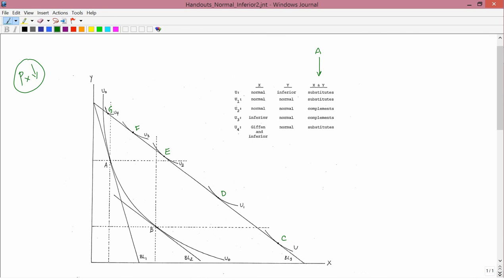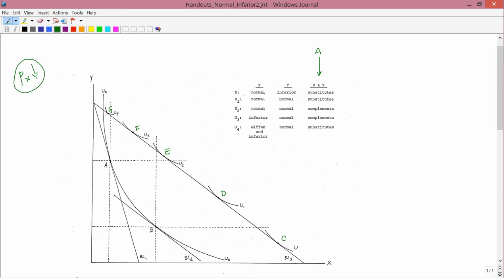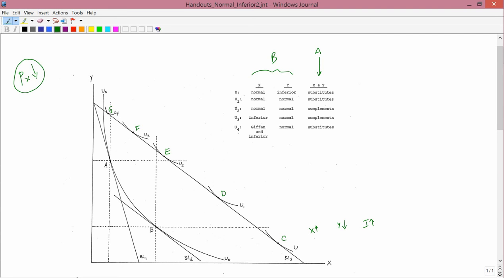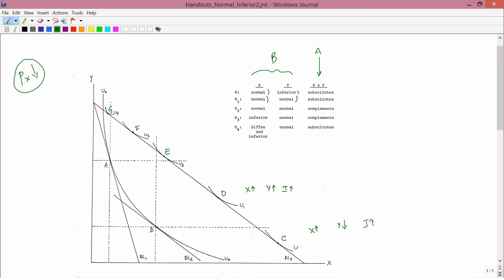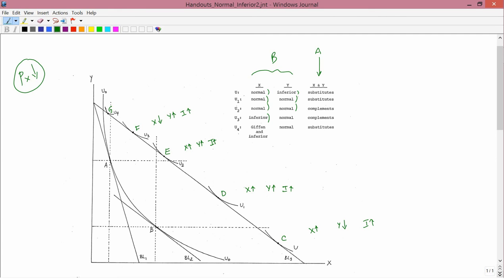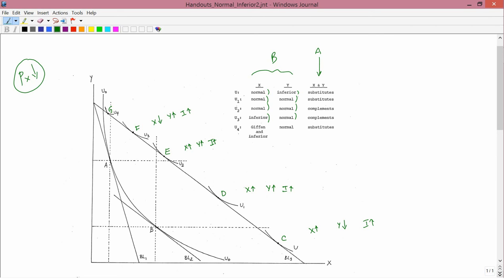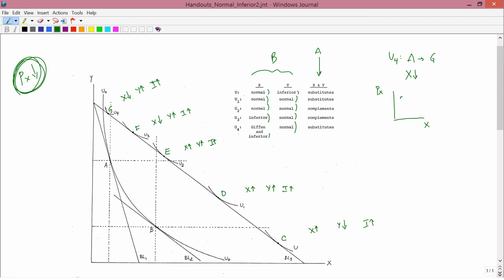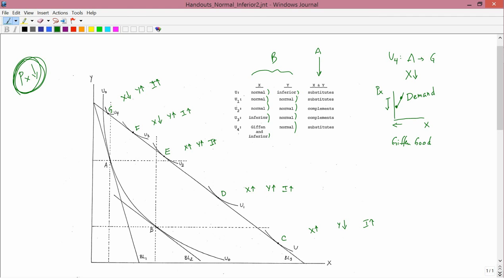Intermediate Microeconomics: Complicated Example, Continued: Normal, Inferior, and Giffen Goods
Normal, inferior, and Giffen goods illustrated for five different consumers in one graph.